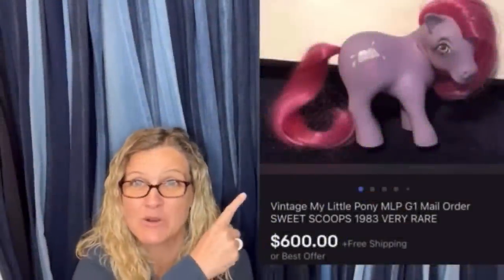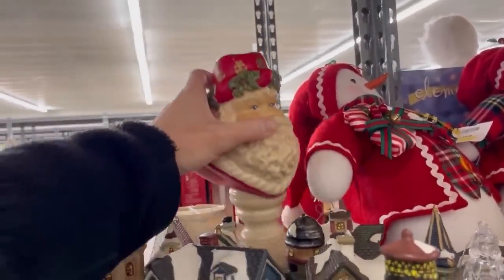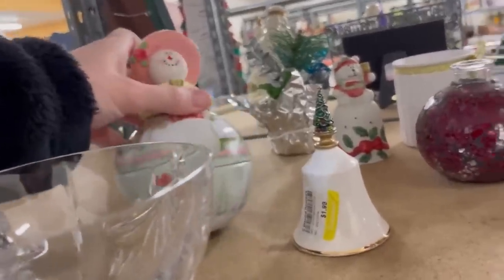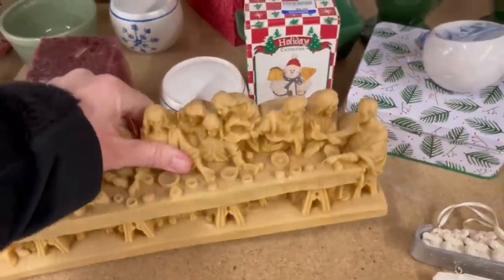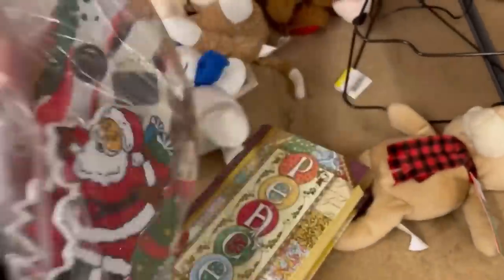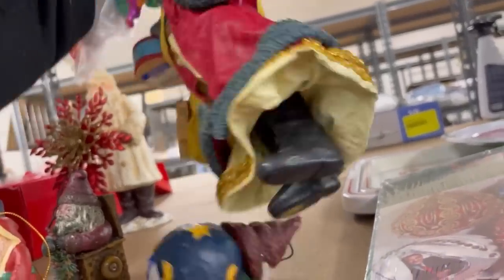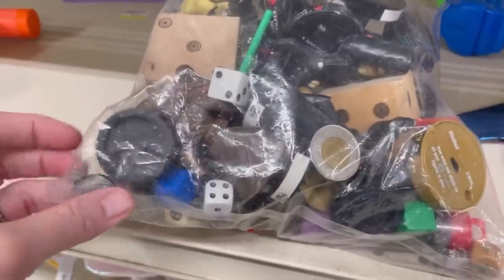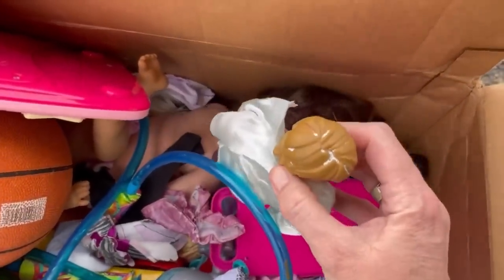Thrift with Me at the Goodwill Looking for items to FLIP for PROFIT on ebay